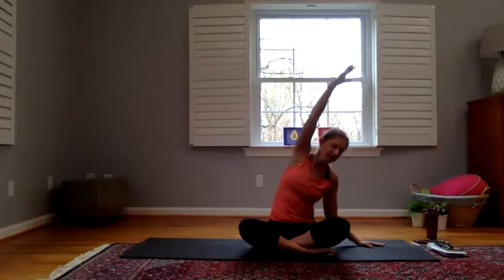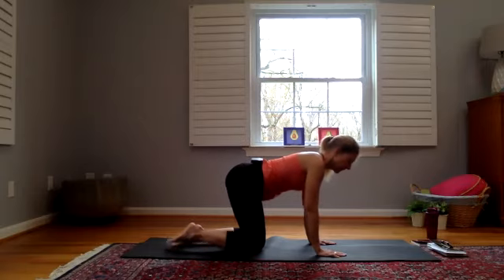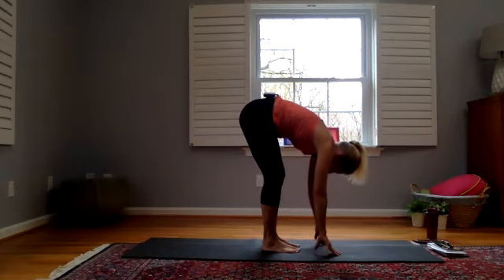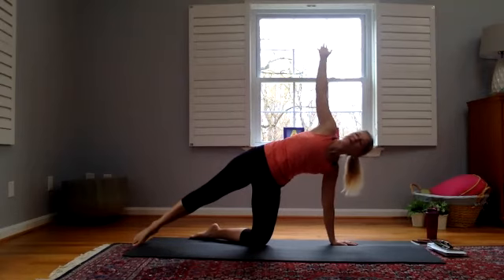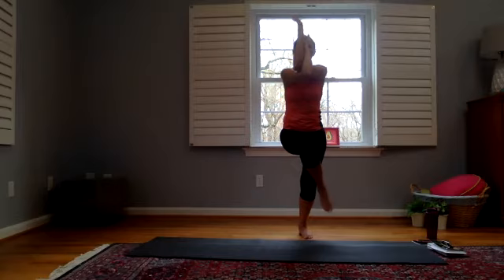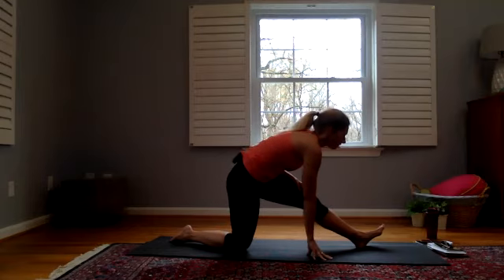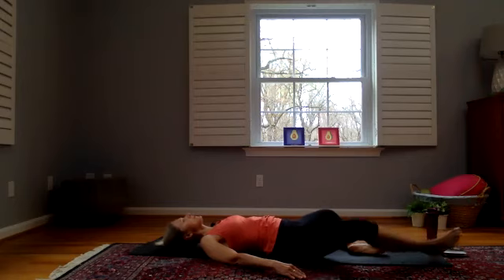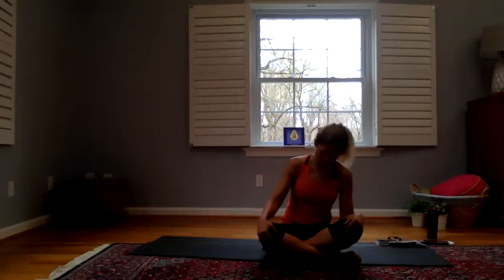60 Minutes of Quarantine Power Yoga!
A 5th option if you are looking for everything you want and need in 60 minutes: mindful breathing, core strengthening, muscle lengthening, finishing with a meditation that even the most ADHD person can feel successful doing.